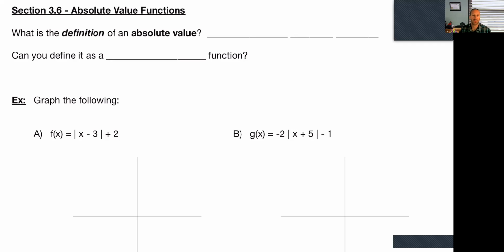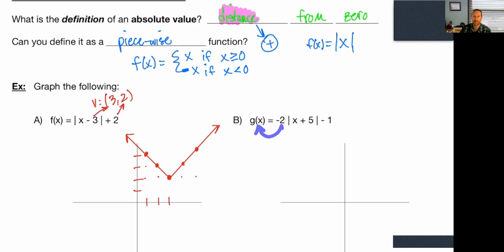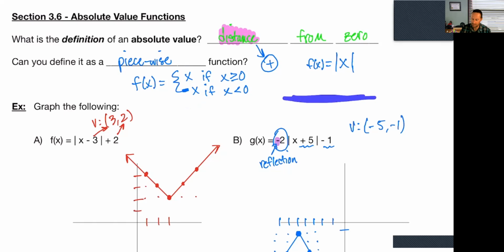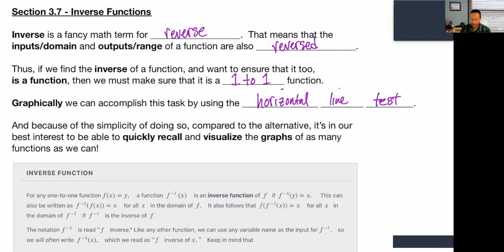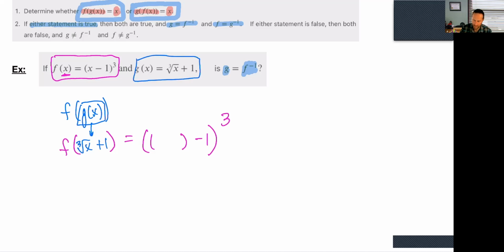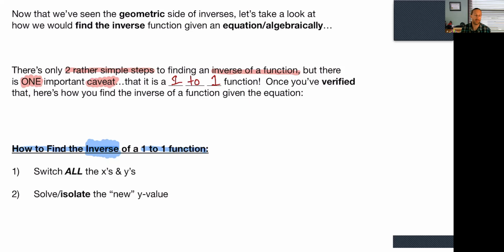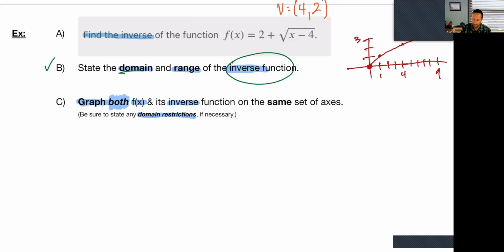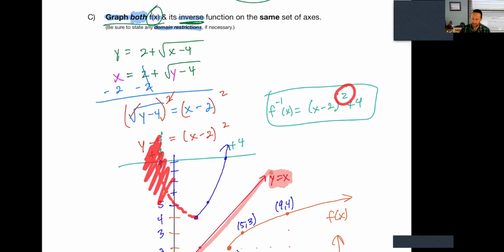Precalculus Sections 3.6 & 3.7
16:37 - Section 3.7